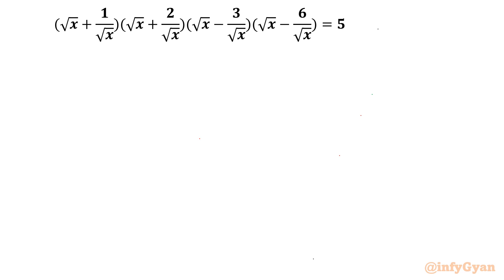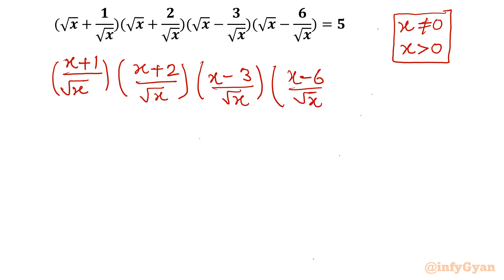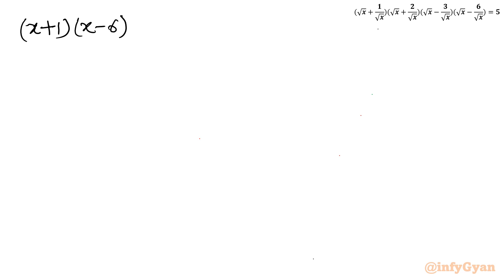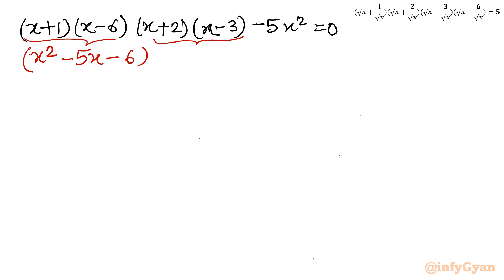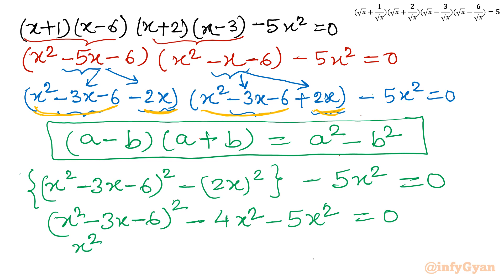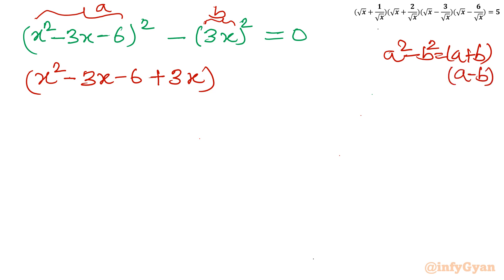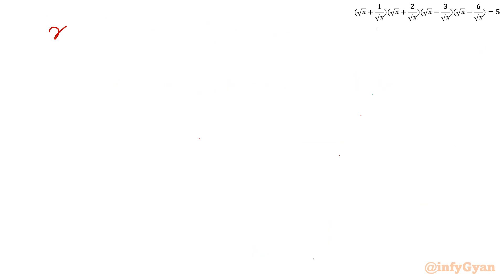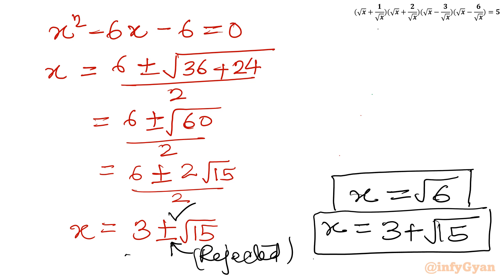Crack the Challenge: Mastering An Incredible Algebra Equation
Embark on a mathematical journey as we delve into the world of algebraic challenges! In this video, we're tackling an incredible equation that will test your problem-solving skills. Join us to unlock the secrets, master the steps, and crack the challenge together. Get ready to elevate your algebraic prowess!

Topics Covered:
1. Understanding the basics of challenging radical equation from algebra.
2. Analyzing the quartic equation using algebraic tricks.
3. Step-by-step approach to solving the algebraic quartic equation.
4. Tips and tricks for handling tricky radicals like a pro.
5. Algebraic identities and manipulations while solving equations.

Timestamps:
0:00 Introduction
0:40 Domain
2:25 Solving Quartic equation
2:45 Algebraic manipulations
5:44 Algebraic identities
8:49 Solving quadratic equations
9:58 Quadratic formula
11:15 Solutions